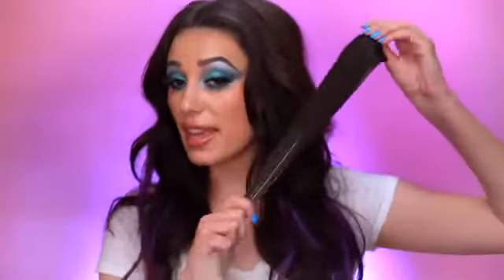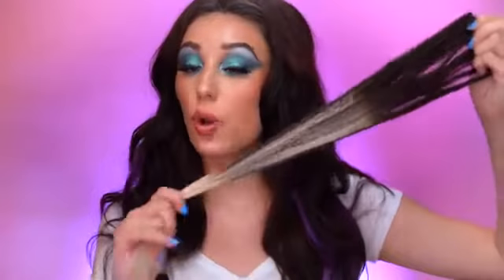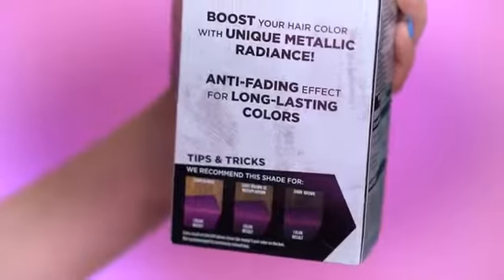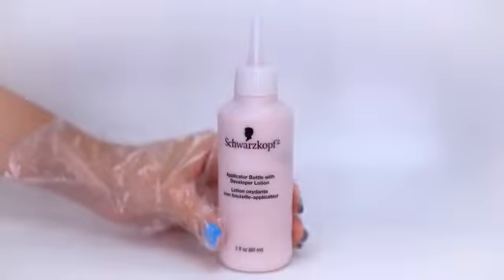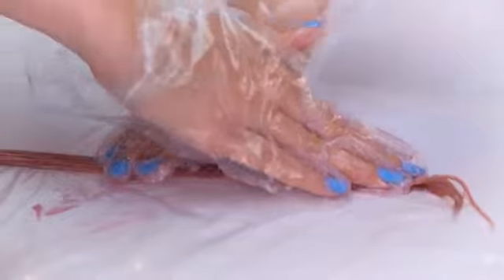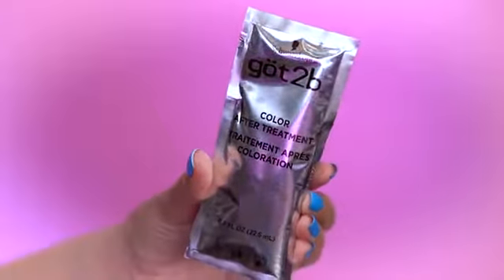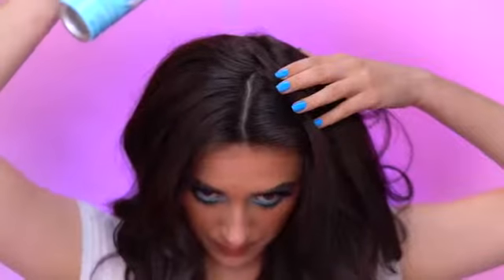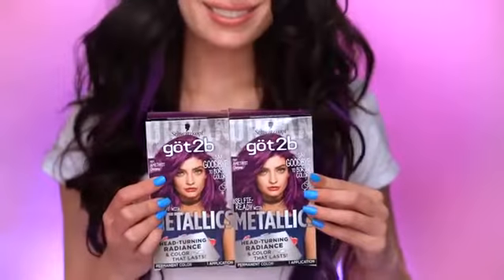METALLIC HAIR TUTORIAL Coloring My Hair Amethyst got2b Metallic Hair Color Victoria Lyn